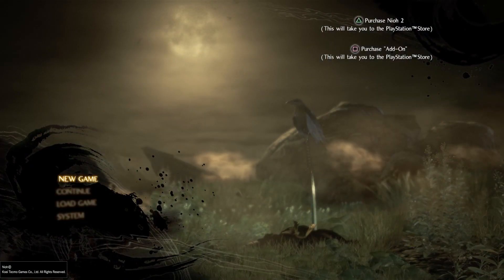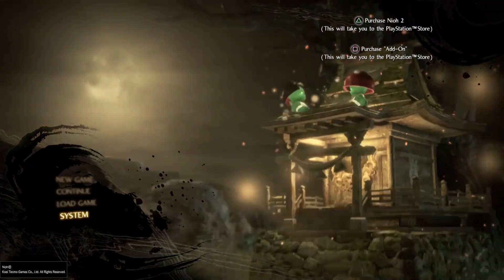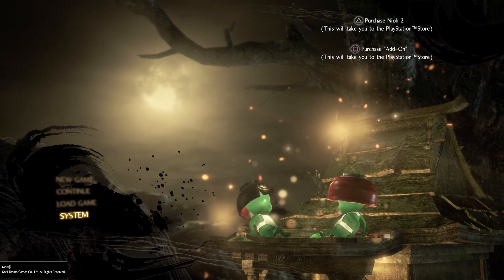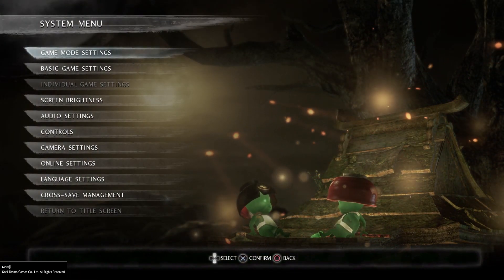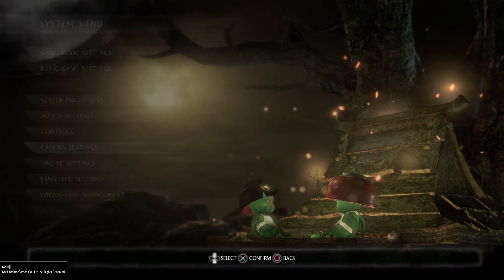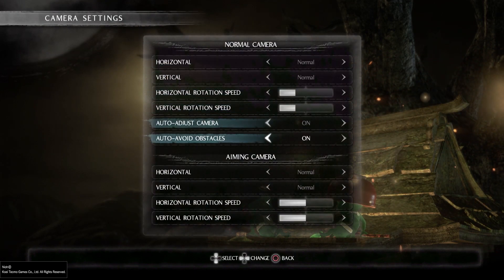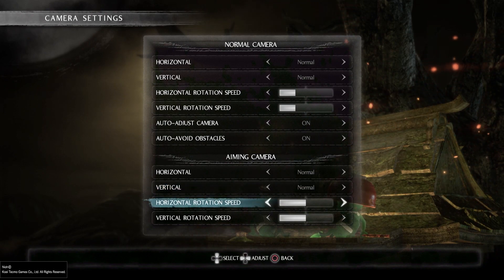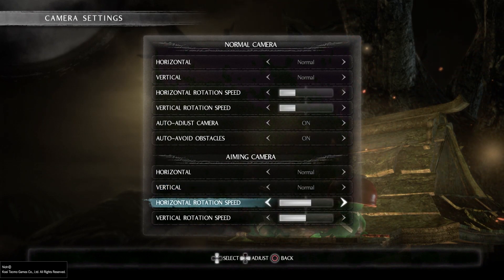How To Adjust Horizontal Aiming Camera Sensitivity In NiOh On PlayStation 5?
Hi! Do you wanna know How To Change Horizontal Aiming Camera Speed In NiOh On Playstation 5?🎮🕹 You've come to the right place!🥳 We'll show you how to do it step by step! Don't forget to let us know if you liked the video.😊

How To Change Camera Speed In NiOh? How To Adjust Camera Speed In NiOh? How To Change Horizontal Aiming Camera Speed In NiOh? How To Change Camera Sensitivity In NiOh?